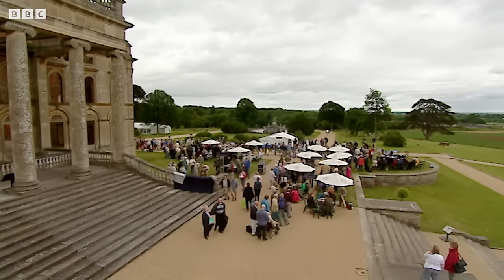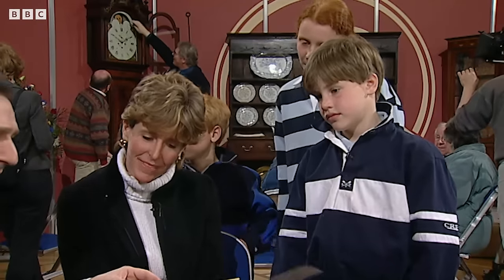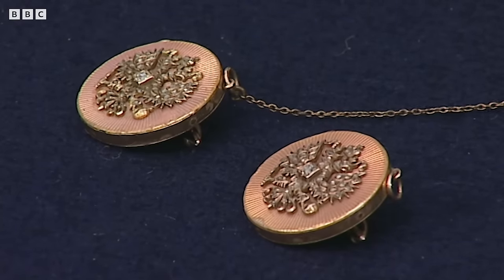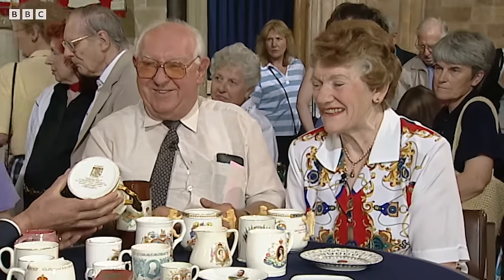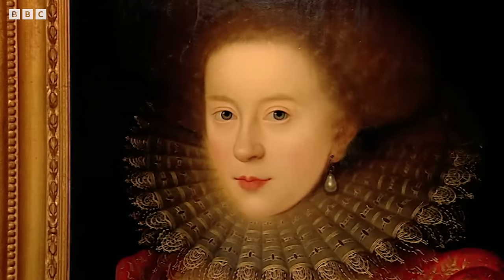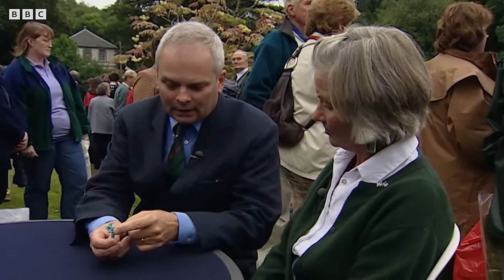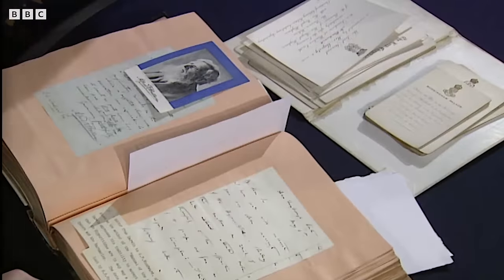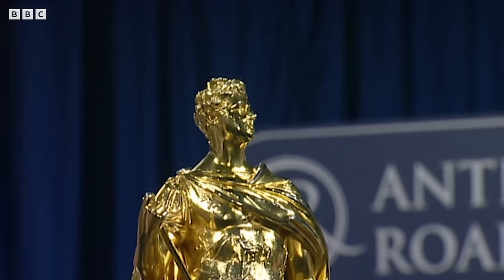🔴 LIVE: Rare Royal Family Finds From '00s Antiques Roadshow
*All valuations were correct at the time of broadcast.* From a fantastic piece of Victorian Grainger Worcester porcelain to a magnificently colourful book depicting the Duke of Wellington's funeral, sit back and enjoy as Hugh Scully and his expert team look at some breathtaking royal antiques in these '00s episodes of Antiques Roadshow. Filmed in various locations between 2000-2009.

00:00 Introduction
00:13 Victorian Grainger Worcester porcelain
03:18 Books signed by Queen Victoria
05:41 'Marvellous' Diamond & Gold Cufflinks Have Incredible Value
11:01 Lady Jane Grey jewellery
13:15 Collection of royal commemorative pieces
16:12 Royal Harrogate jewellery
17:41 Armada portrait of Queen Elizabeth I
20:56 Travelling chamberstick
23:36 Queen Victoria golden jubilee waist belt clasp
24:31 Prince Albert turquoise jewellery
26:21 Royal invitations
30:25 Colourful book depicting Duke of Wellington's funeral
32:47 Stunning British Army Silver Centrepiece Worth Six Figures